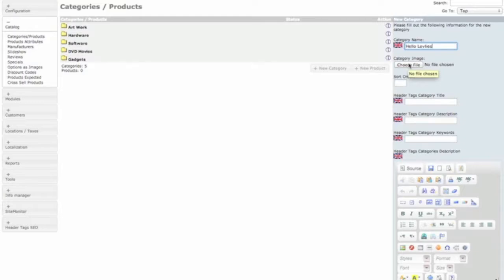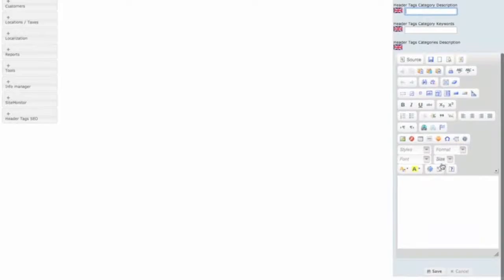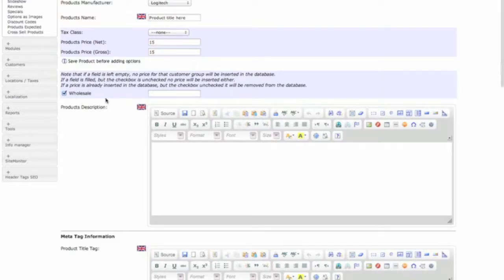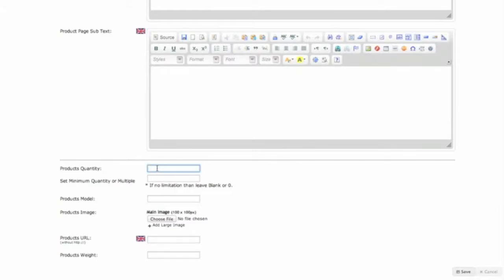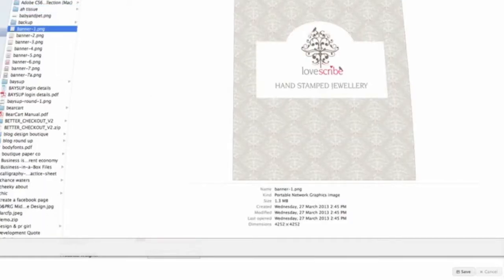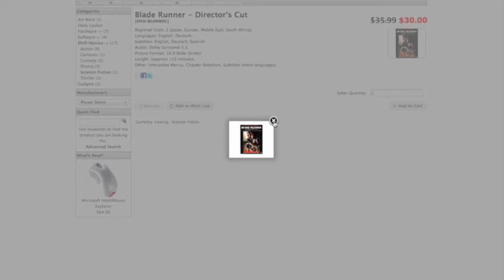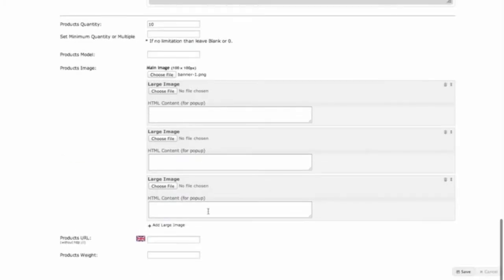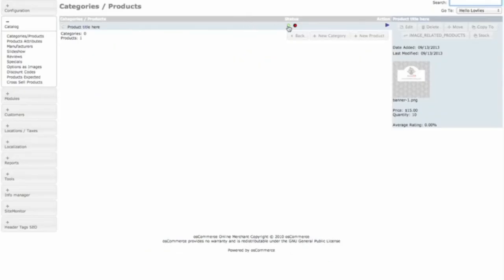Adding Products and Categories to BearCart online shopping cart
Beaarcart online shopping cart offers unlimited products and categories for your online store.

This video is a how to guide for adding your products and categories in Bearcart - available exclusively from Morris Bear